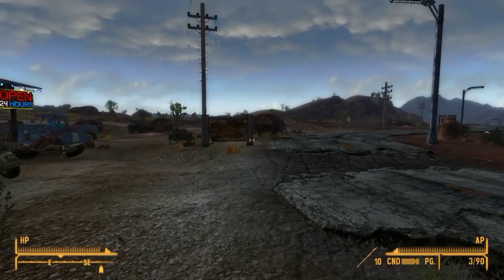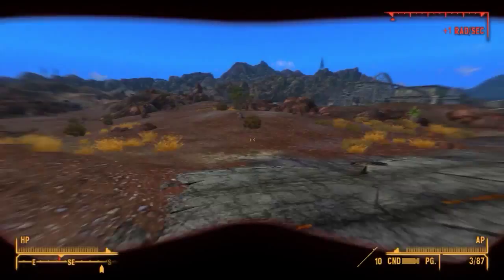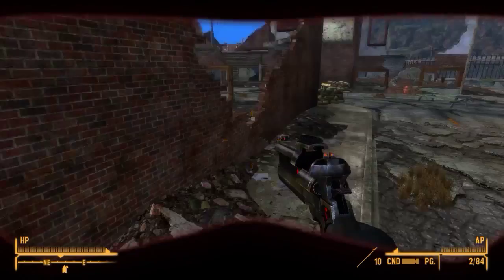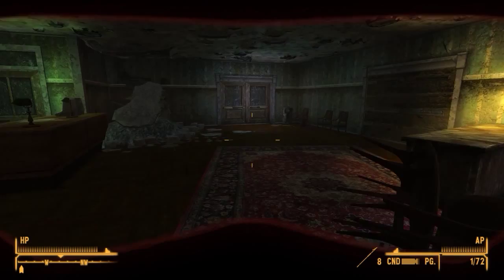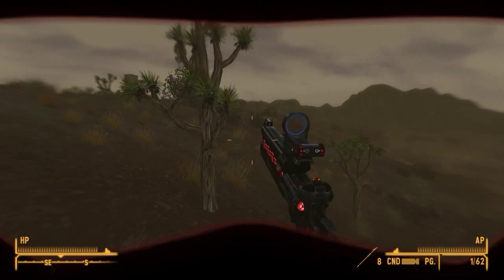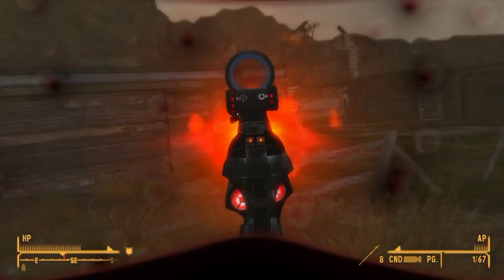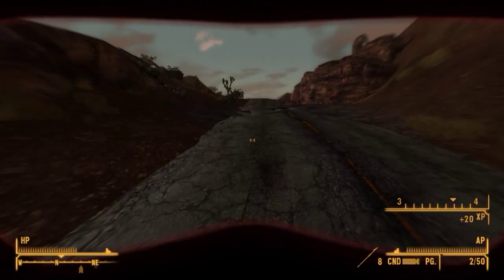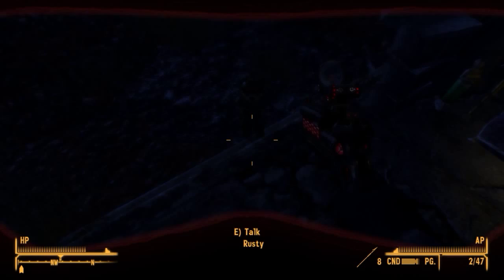New Vegas the Modded Wasteland Part 2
WElcome back we got our first lead to the whereabouts of the man in the checkard suite is. We are now headed to primm lets see what adventures lie ahead of us!